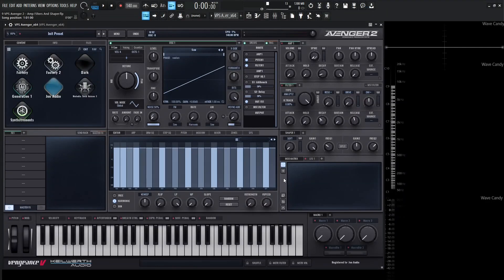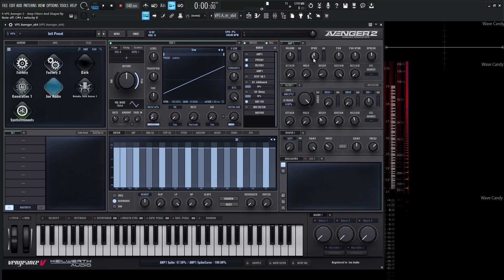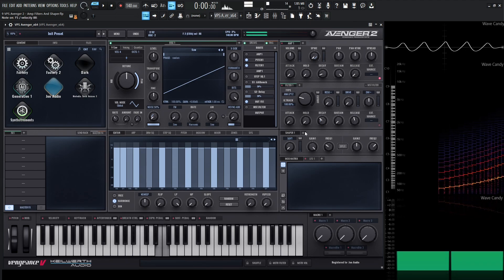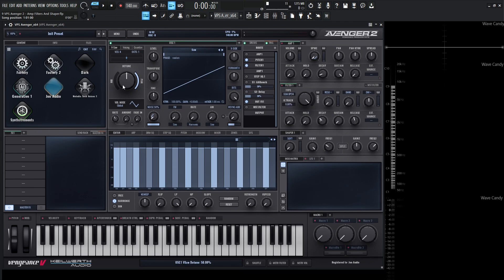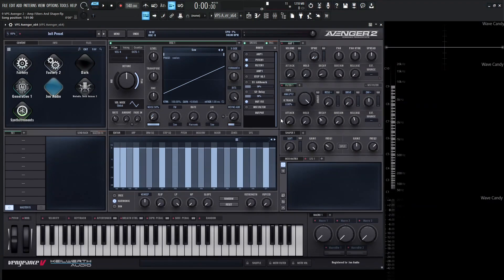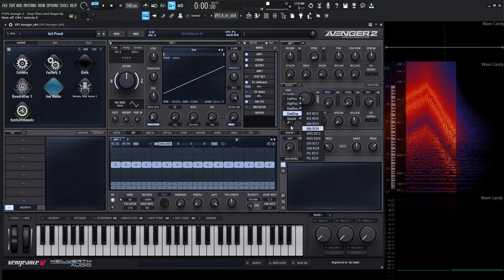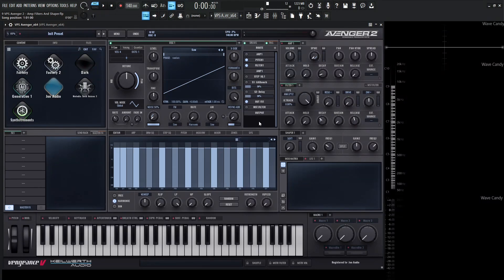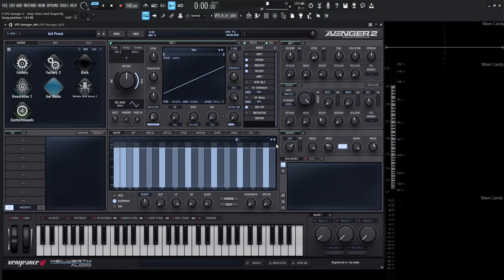VPS Avenger 2 - Tutorial Course #9 With Jon Audio - Amp Filter Shaper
0:00 Start
0:29 Navigation To Amp Section
4:07 Filters and Routing
9:32 Filter Types
13:57 Series and Parallel
17:05 Shaper Section
18:59 Wrapping Up